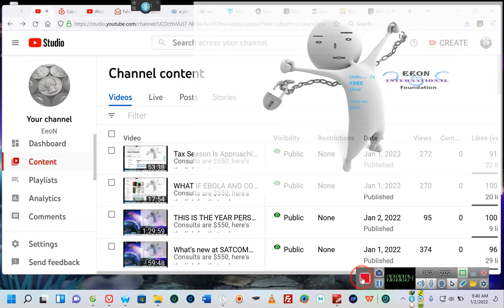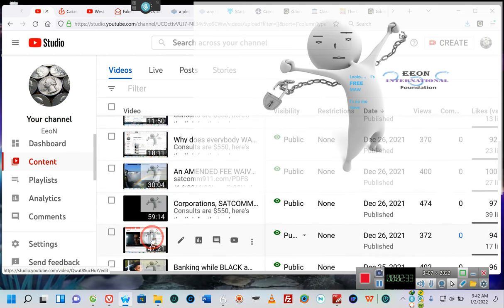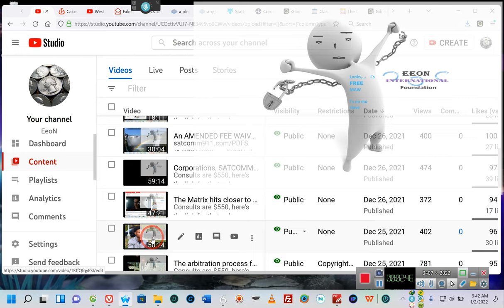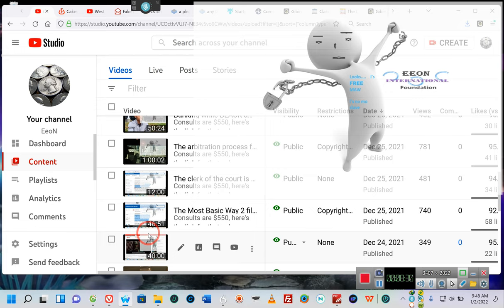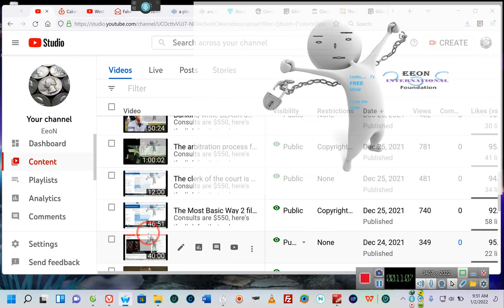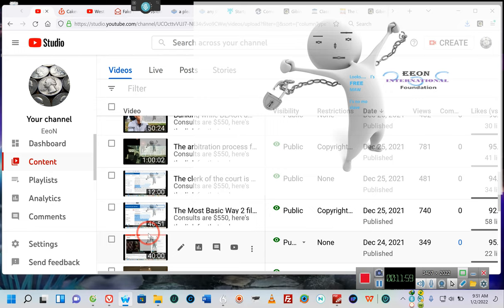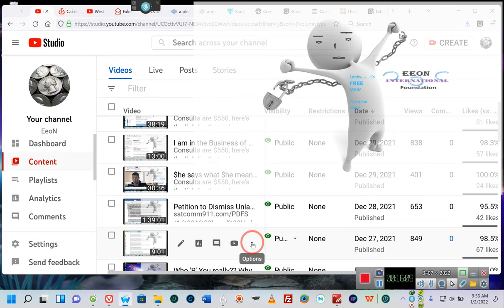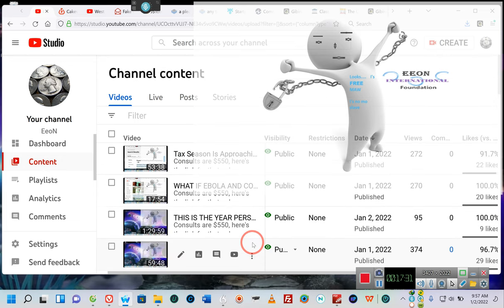The VALUE and Consideration of the Information By 'E' 01/02/22